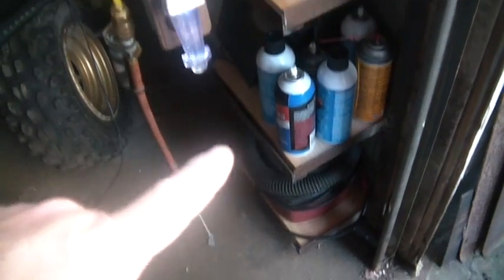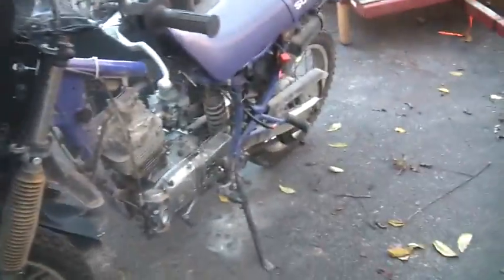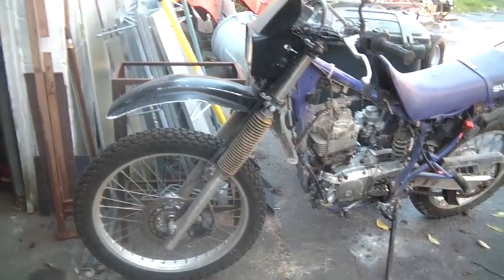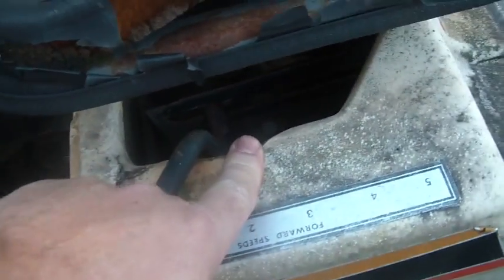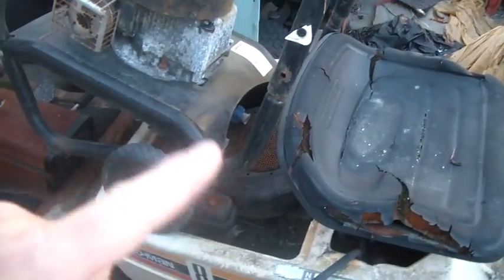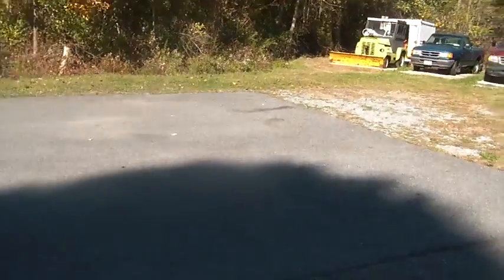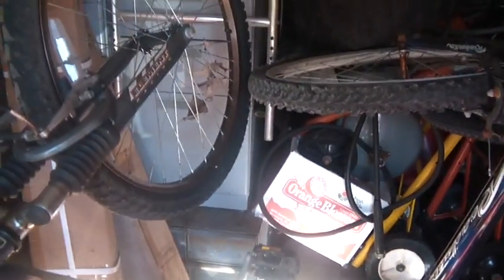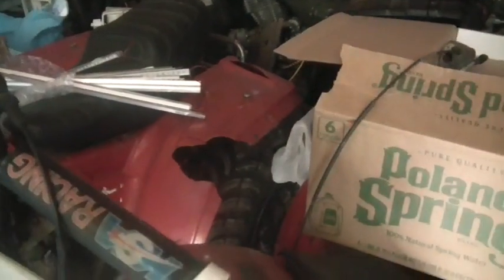10_3_2014, Wake up VLOG, this weeks' projects,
10_3_2014, Wake up VLOG, this weeks' projects, thoughts on the Suzuki DR200ES, Honda Snow blowers, 2 cycle snow blower in box truck, roaming about in circles,...